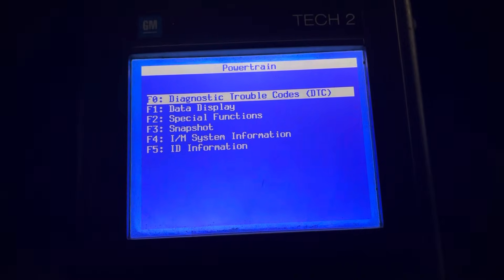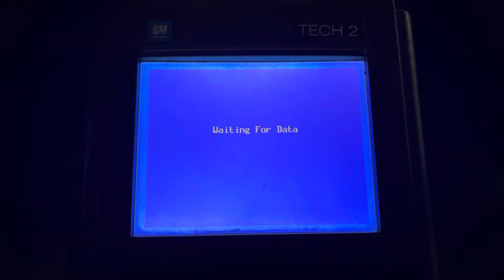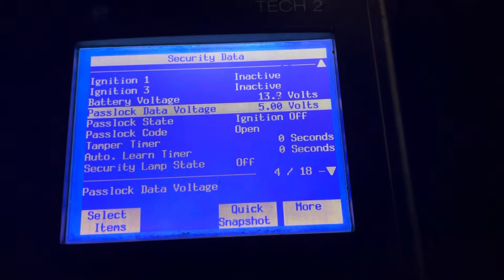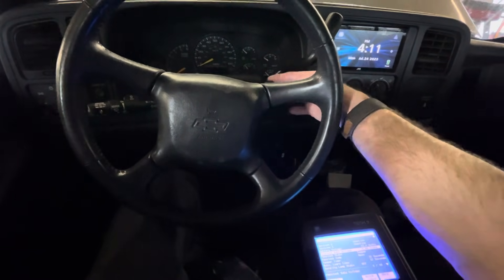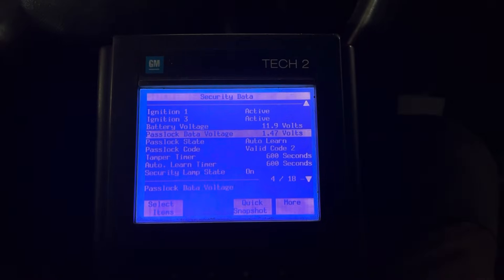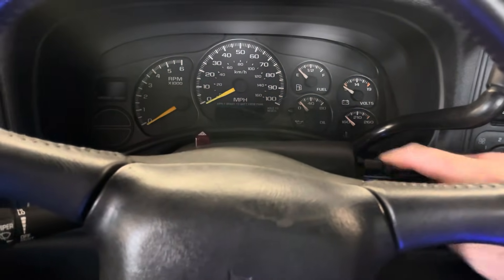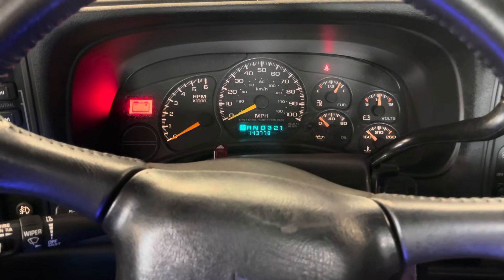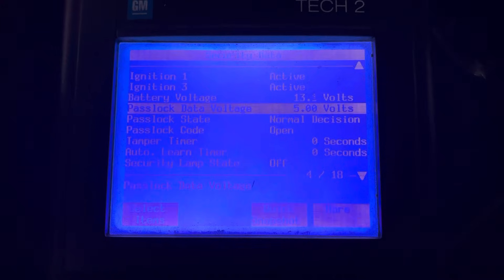99 Silverado Starts and Dies code P1631 B2960 Passlock Theft System 30min Learn No Tools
Customer states engine starts and dies after replacing steering column.

The anti theft Passlock system sensor is located in the ignition lock cylinder housing along with a magnet on the lock cylinder.

By changing these components the anti theft system no longer receives a valid learned key code signal and will not allow the engine to run.

A 10 minute learn process involving SPS programming and an internet connected PC can be used.

Alternatively a manually initiated 30 minute learn can be done as shown in this video.